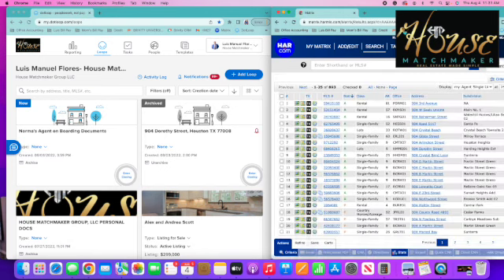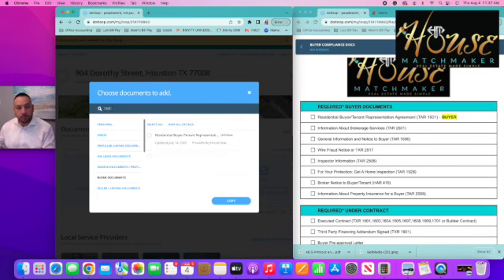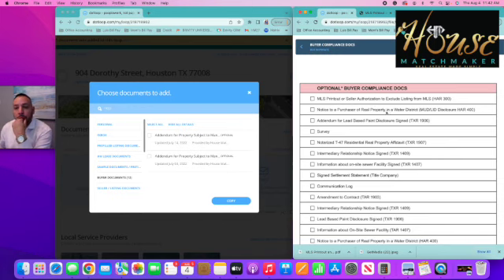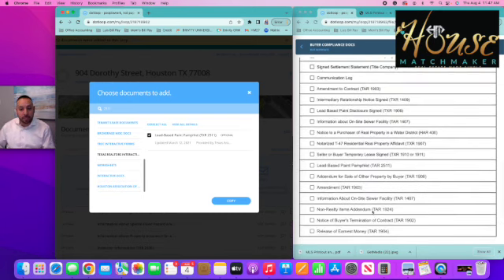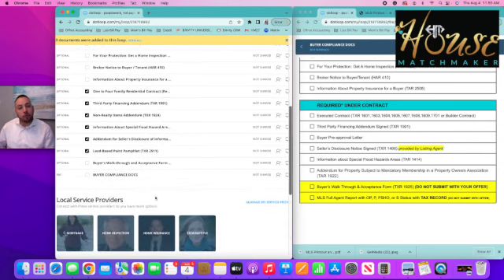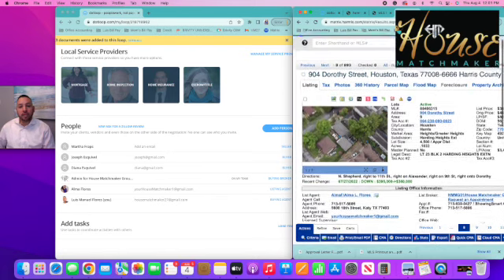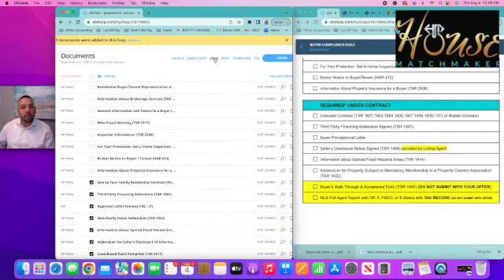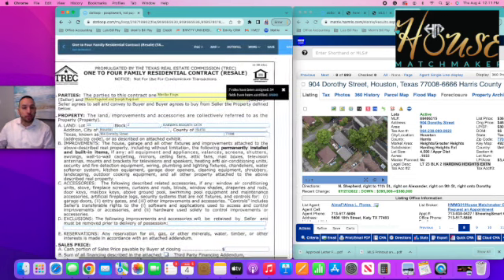Ready to Make an Offer but DON'T KNOW WHERE TO START?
This video is great for agents ready to write their first offer,  or agents who still need guidance. This initial video covers:

-What forms you will need to submit an offer
-Where to find the buyer and sellers information for the contract
-How to begin creating a new file/loop on Dotloop
-Assigning fields and people to a loop
-Where to find the agent's information that will be needed for the contract.
etc.
Please give our content a LIKE or SHARE it with anyone who can benefit from this style of training.

-Luis Flores... your House Matchmaker.